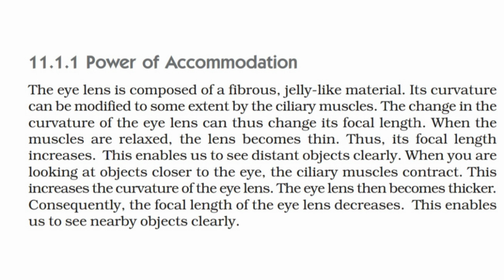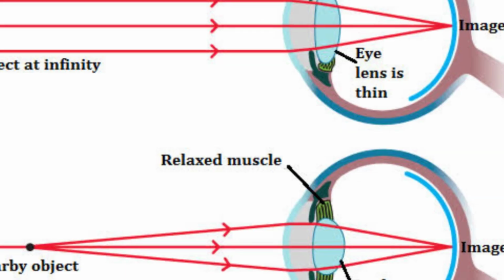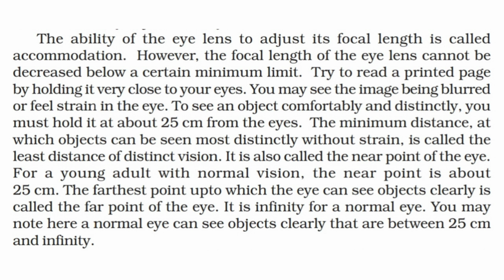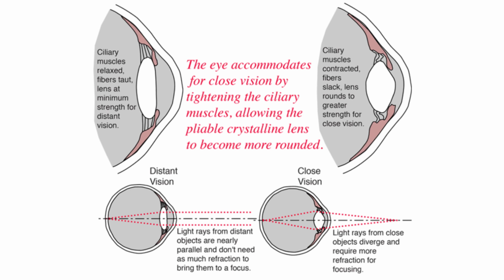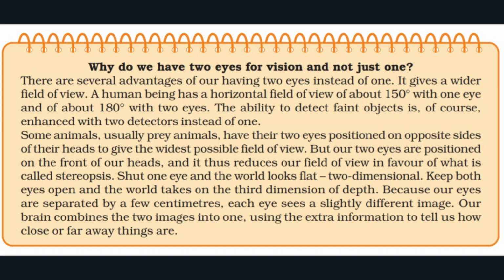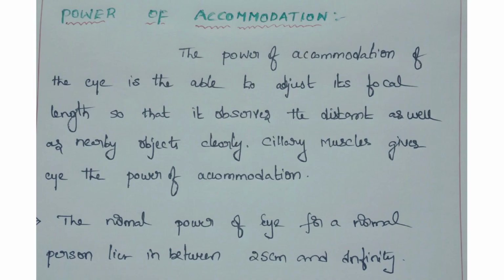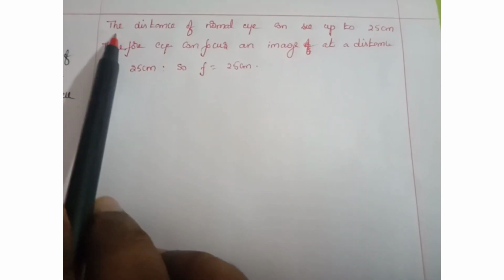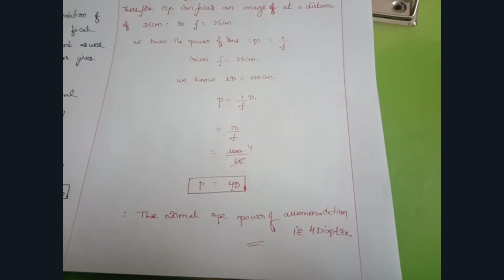H.E.C.W Task -2